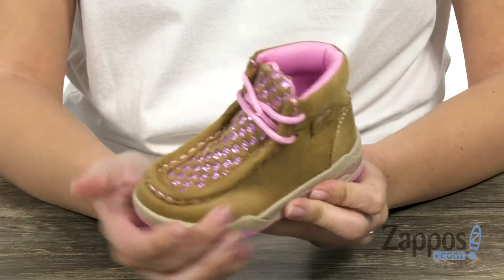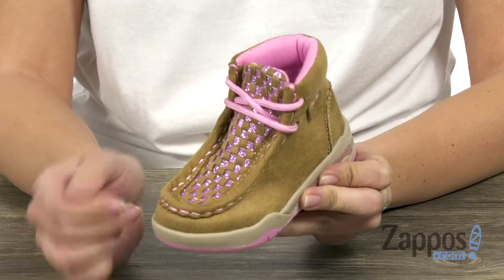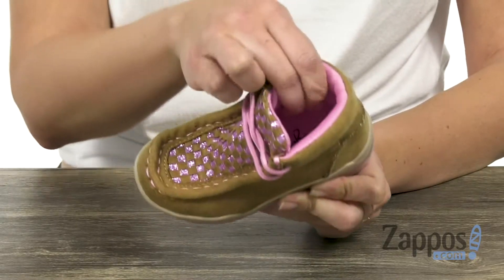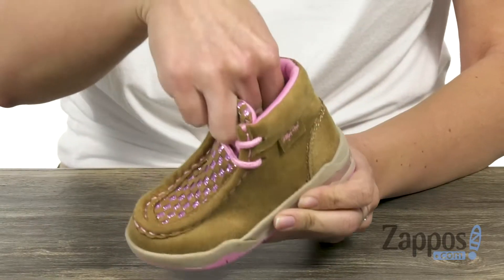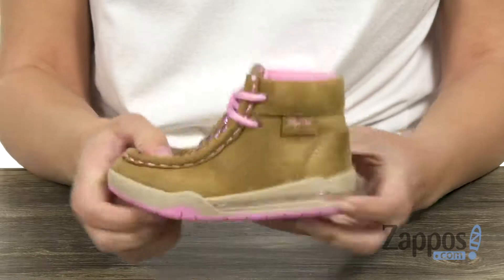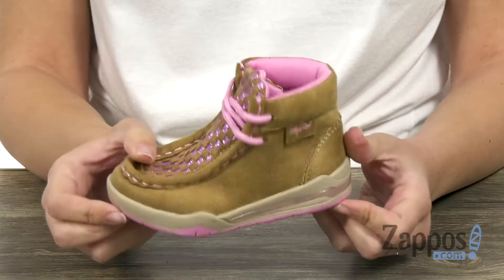M&F Western Kids Lauren (Toddler) SKU: 9193106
Watch your little cowhand run around with cute style in the adorable M&amp;F Western&reg; Kids Lauren chukka boots.
Faux-suede uppers feature glittery woven detail along vamp.
Lace-up closure.
Cushioned collar and tongue.
Soft moisture-wicking lining keeps little toes dry.
Ventilated cushioned insole provides stability with superior breathability.
Flexible man-made outsole offers stability with every step.
Imported.